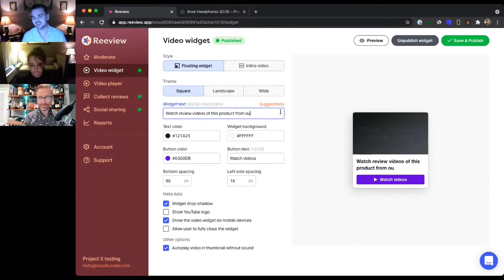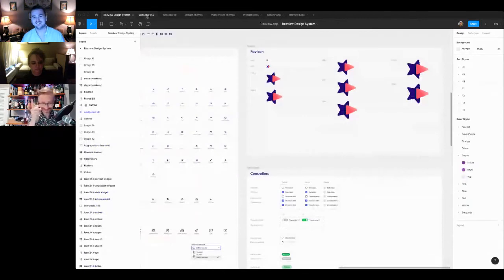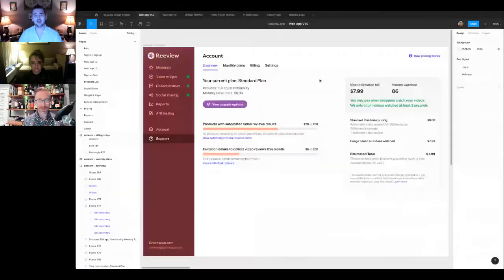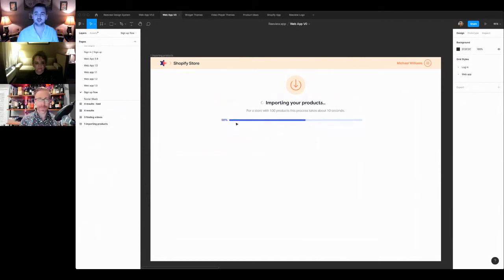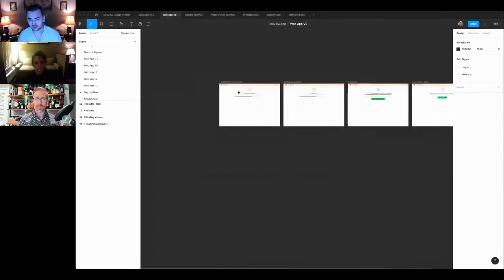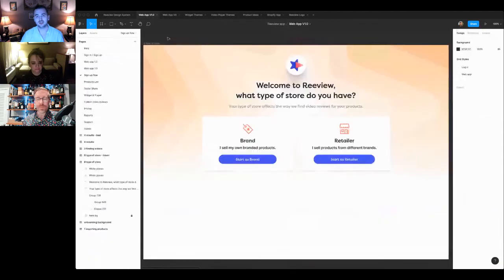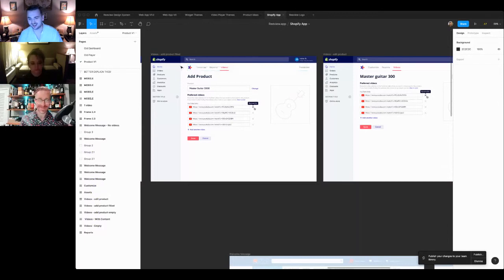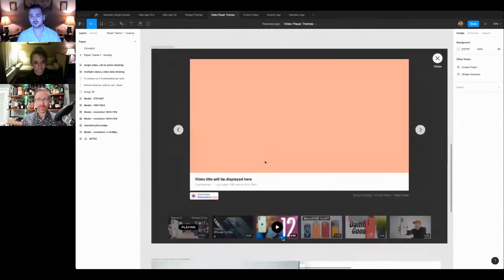🍸 Design+Cocktails ✕ Reeview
Mixing cocktails, talking design, and streaming straight from Figma!

I'll be joined by Claudiu Cioba who will share the inner secrets and learnings from building and launching Reeview, a new service that aggregates authentic product video reviews for your Shopify store.

Come for cocktail tips and tricks and stay for lessons learned from Claudiu in user onboarding, using Hotjar to monitor and learn from user behavior, and designing app behavior based on setting up internal  A/B testing capabilities for Reeview's various embedded video widgets.